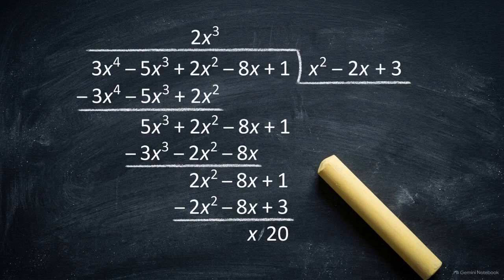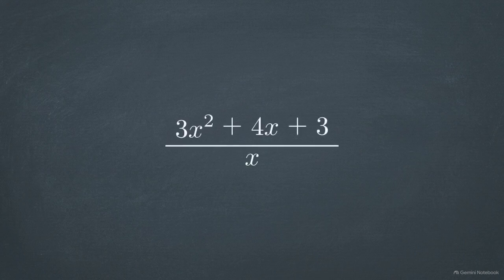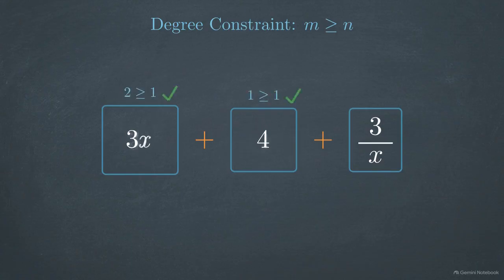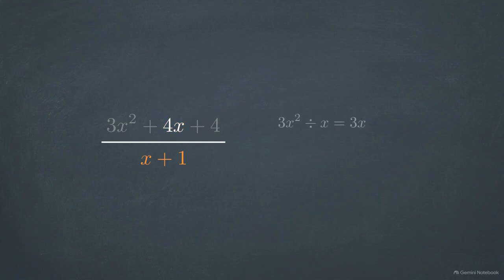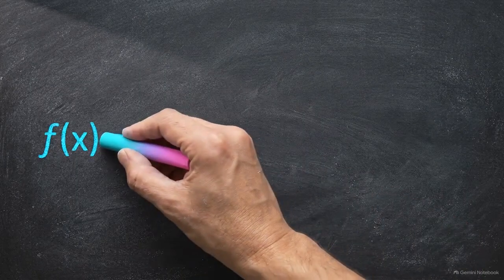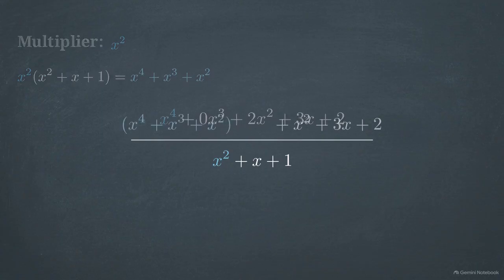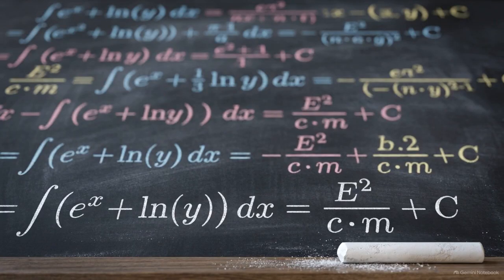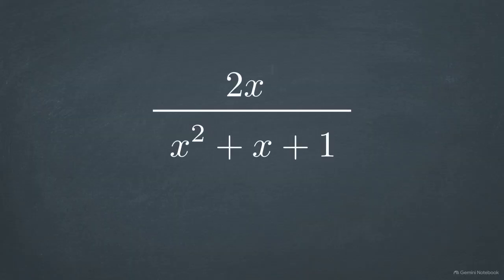Scaling Division: The Algebra of Compensation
Polynomial division through the lens of structural manipulation and the algebraic compensation method. Rather than relying on standard long division steps, this approach focuses on term matching and forced factoring to simplify expressions. A critical rule mentioned is the degree constraint, which dictates that division must halt once the numerator's highest power is lower than the denominator's. To maintain mathematical balance, the process involves inserting and subtracting terms to create factorable blocks while using placeholders for missing degrees. This iterative cycle of borrowing and balancing continues until a remainder is identified by the halting condition. Ultimately, the source frames the operation as a logical act of reverse engineering the numerator to reveal the divisor's shape.